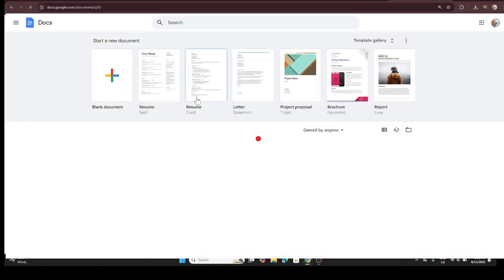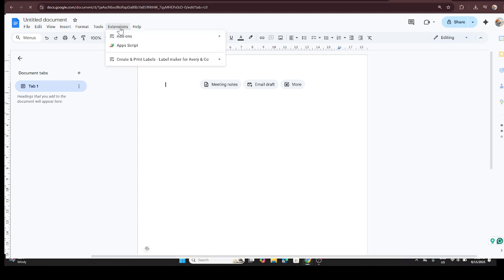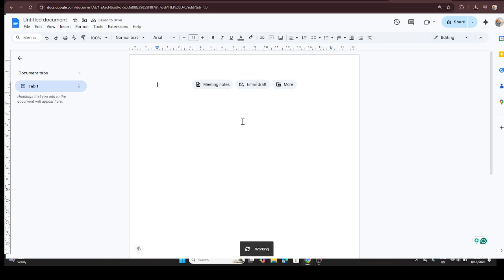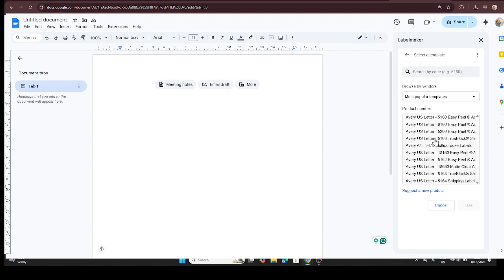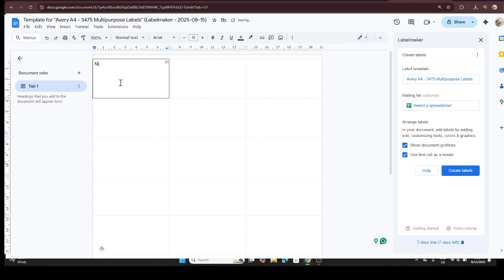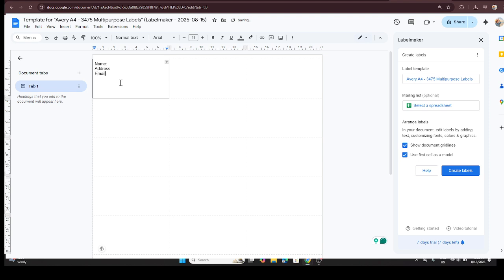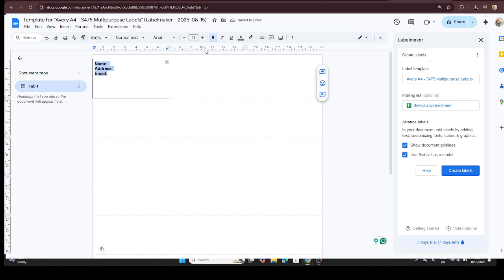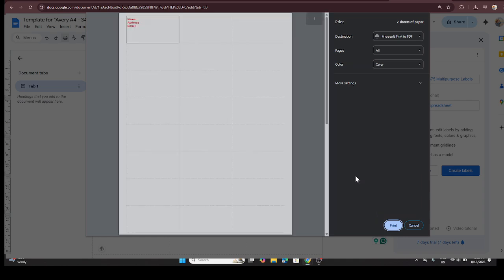How to print envelopes from Google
Learn how to print envelopes from Google – quick & easy guide! ✉️🖨
In this step-by-step tutorial, we’ll show you exactly how to create and print envelopes using Google Docs or Google Workspace tools. Perfect for personal letters, business mailings, invitations, and more. No complicated software needed – just your Google account and a printer!

📌 What you’ll learn:

How to set up an envelope in Google Docs

Formatting addresses for professional results

Choosing the correct envelope size & layout

Printing envelopes without errors

Tips for clean, aligned prints every time

Printing envelopes from Google is fast, free, and works anywhere. Follow along and get your envelopes ready in minutes!